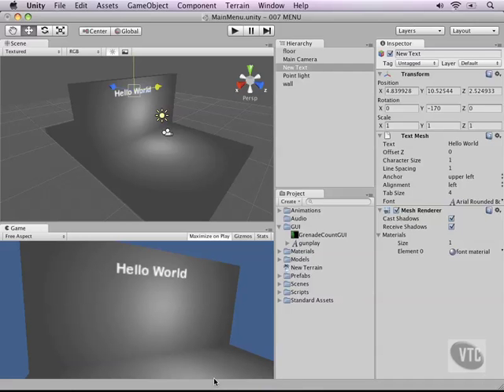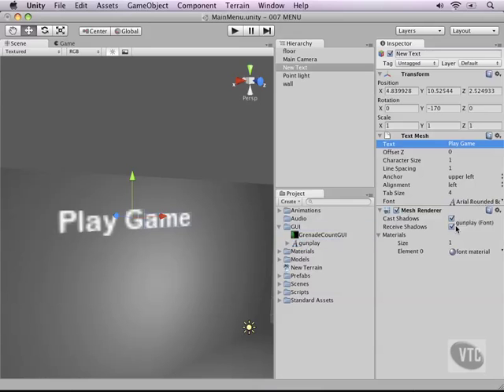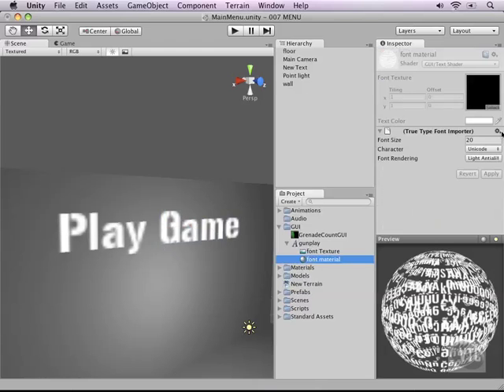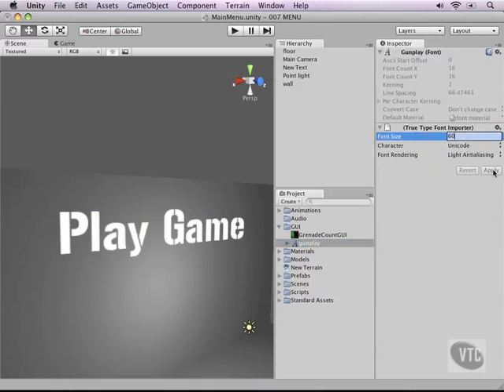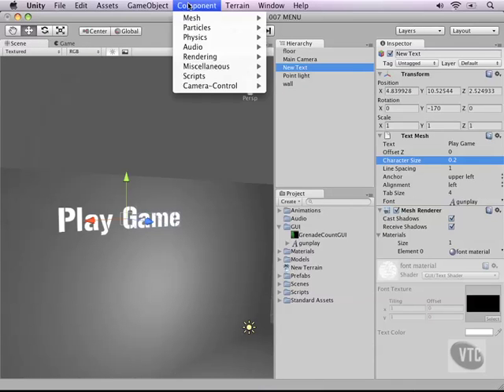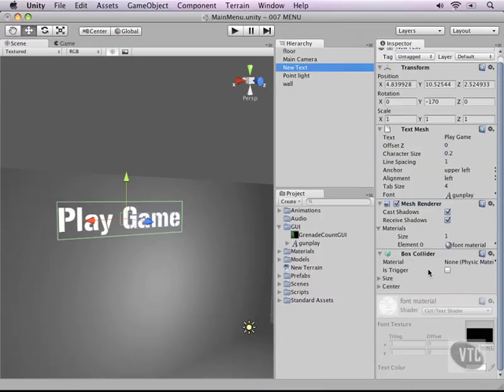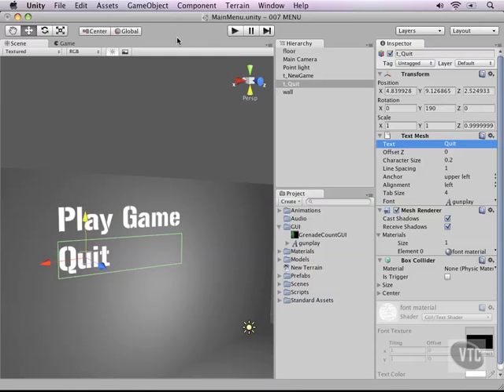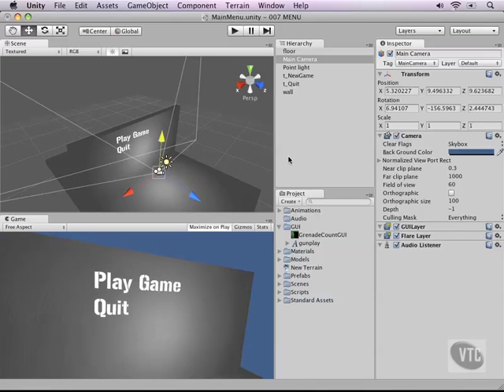09. G.U.I. & Menus - Adding a 3D Main Menu - Part 2